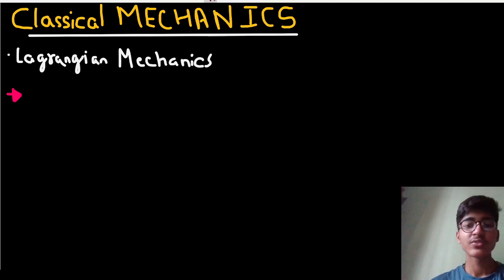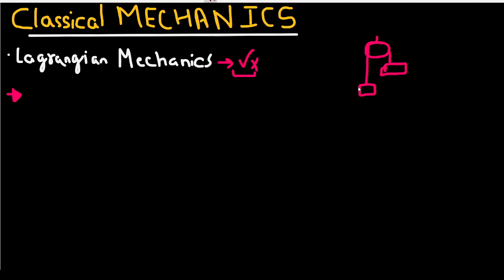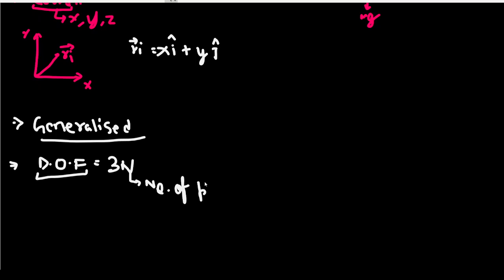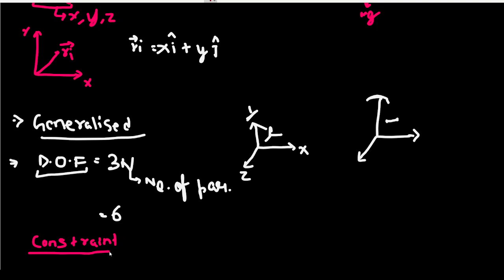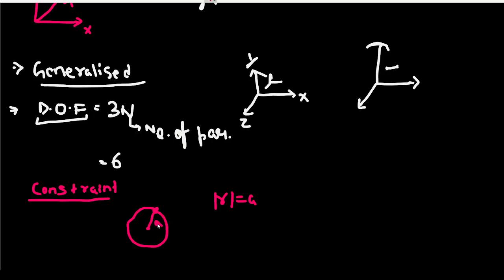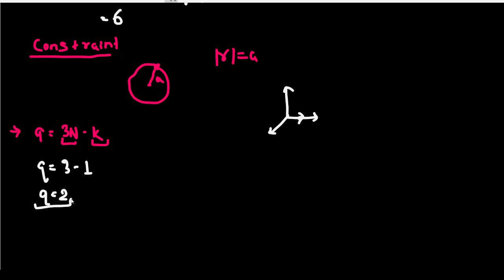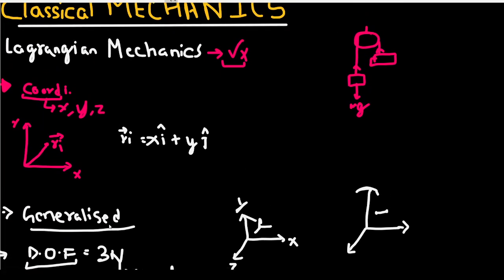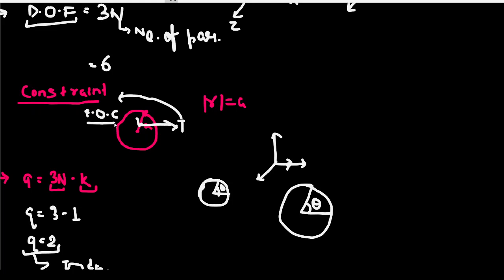Lagragian Mechanics basics||Part-1 |||| Bsc and Msc physics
My name is Suraj in 10 grade and this is my video on Advanced Classical Mechanics.
Anyone can understand this as my previous videos on Mathematics will be very good for you

This is the Starting Series of Advanced Classical Mechanics ||
This series continues till Hamiltonian Mechanics||

Hope that you like||

Lagrangian Mechanics
Lagrangian equation
Lagrangian formulation of classical mechanics
Lagrangian equation of motion
Lagrangian Mechanics csir net
Lagrangian Mechanics jee
Lagrangian Mechanics problems
Lagrange interpolation formula
Lagrange theorem
Lagrange method for partial differential equations
Lagrange Interpolation
Lagrange mean value theorem
Lagrangian and Hamiltonian mechanics
Lagrangian formulation of relativistic mechanics
Hamiltonian mechanics